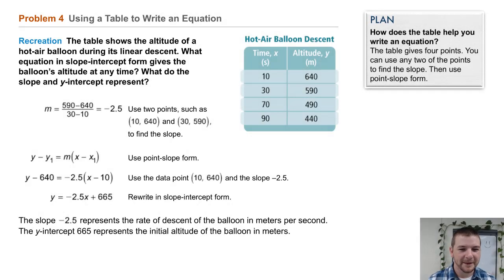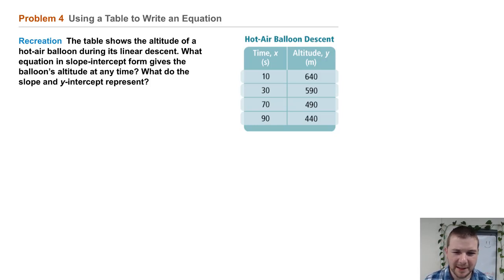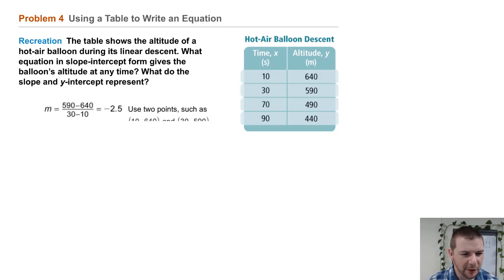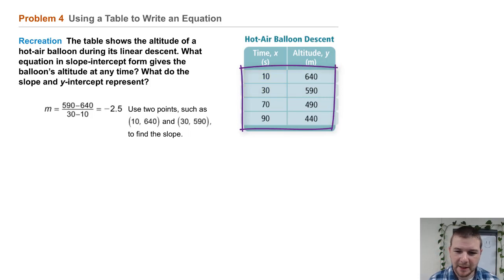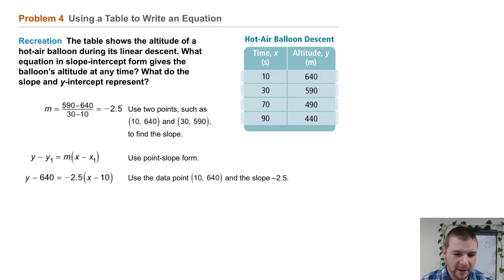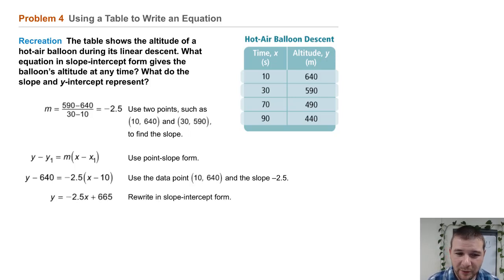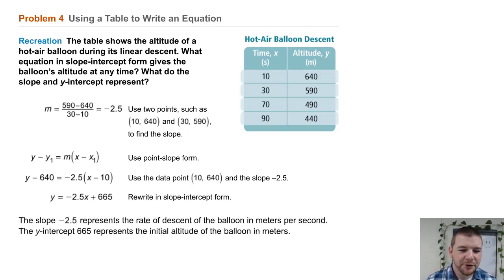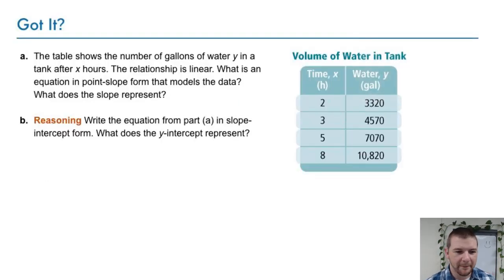Algebra 1 5-4 Point-Slope Form: Problem 4 - Using a Table to Write an Equation